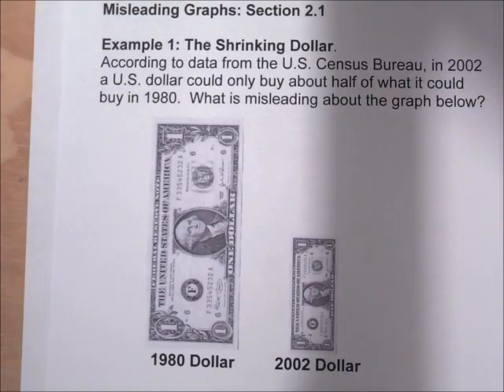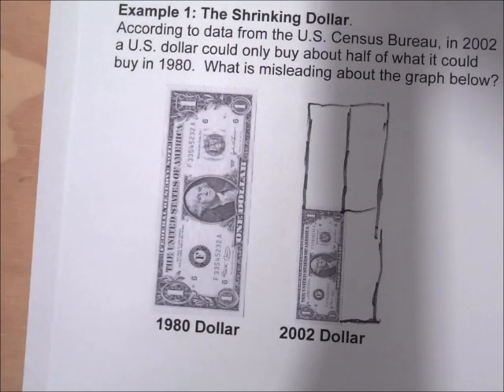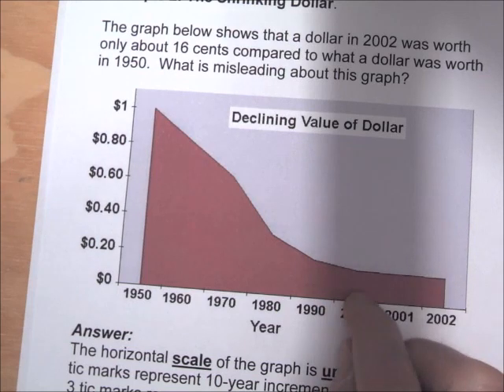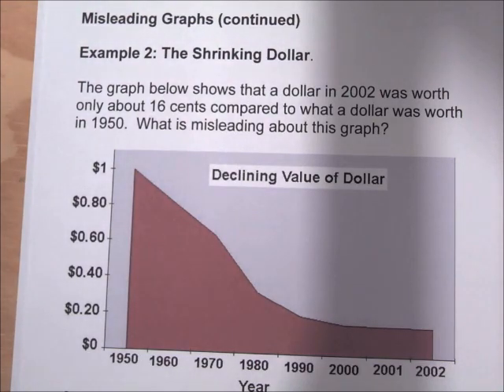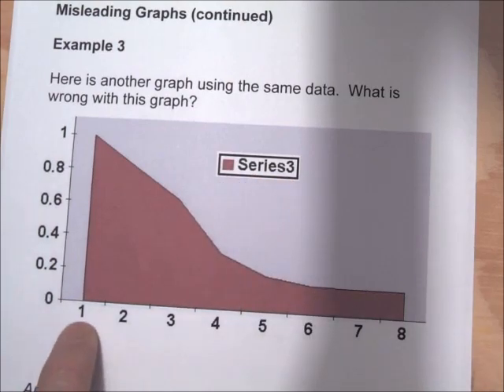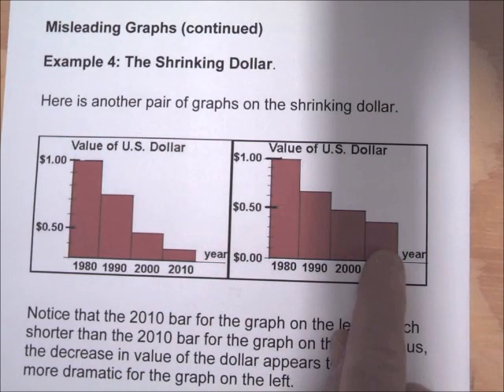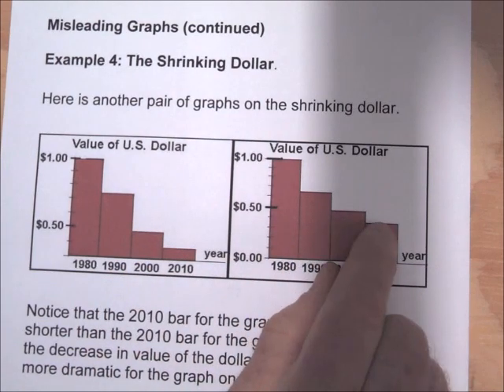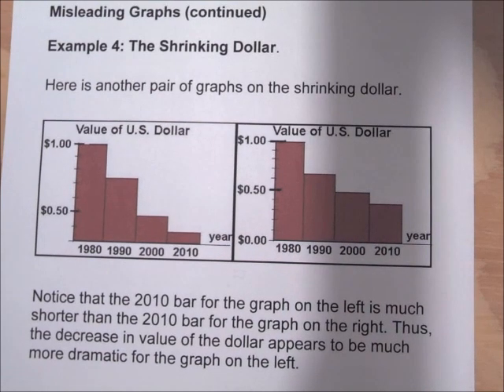251 Misleading Graphs